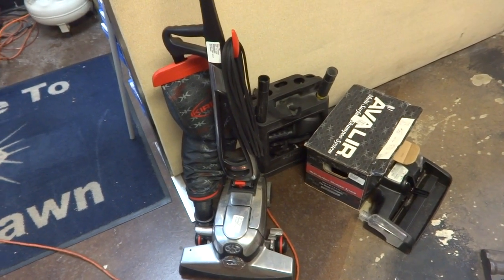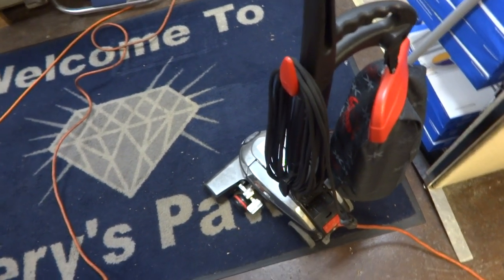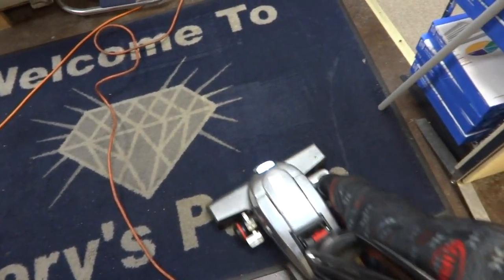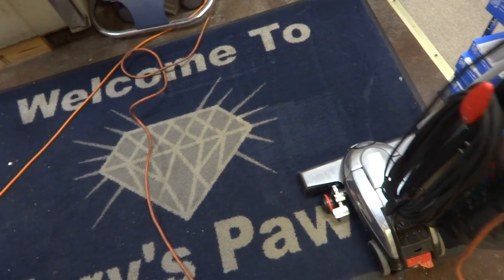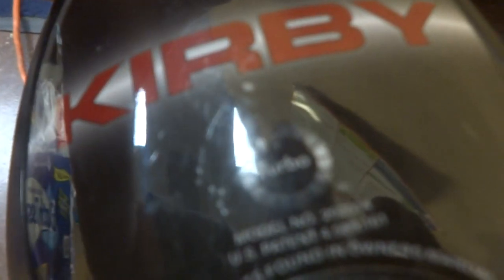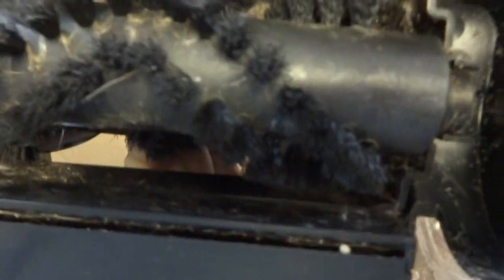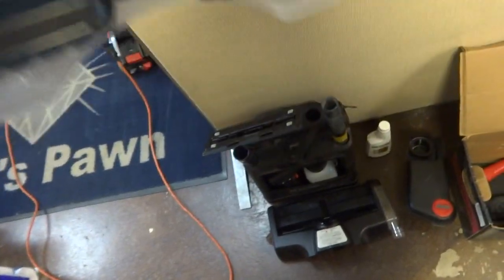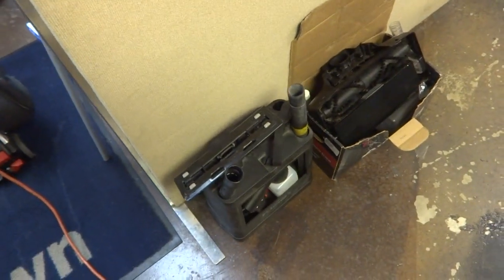Kirby Vacuum Cleaner Avalir G10D with attachments FOR SALE Condition Review